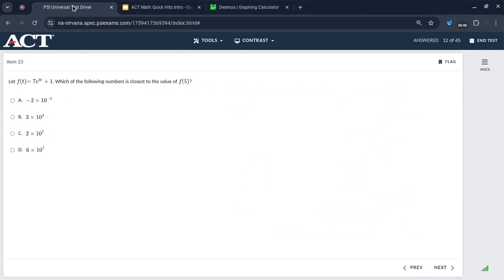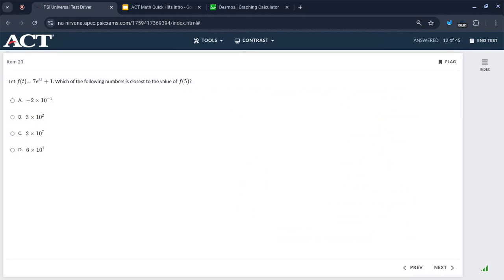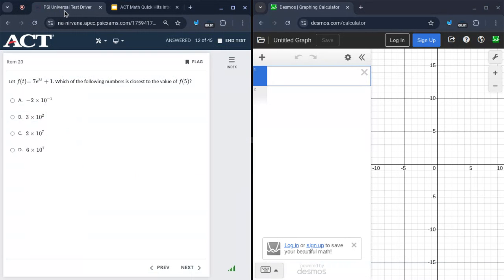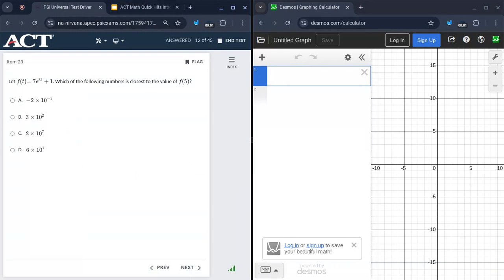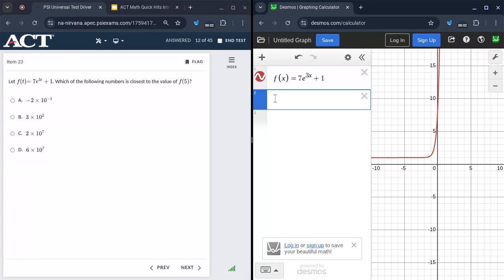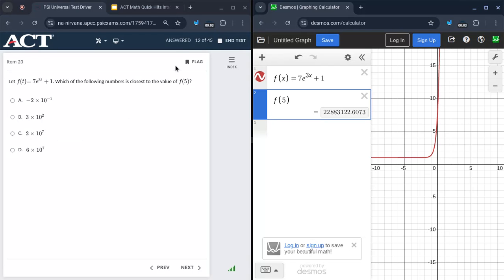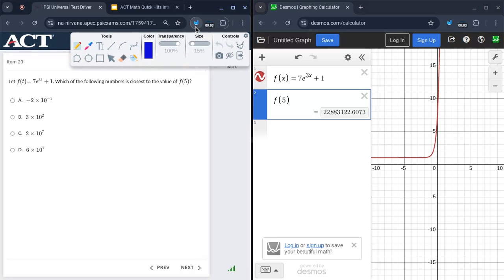ACT Math Practice Test 1.23